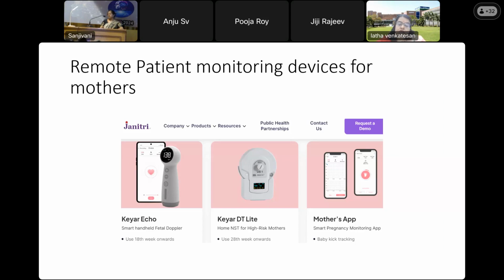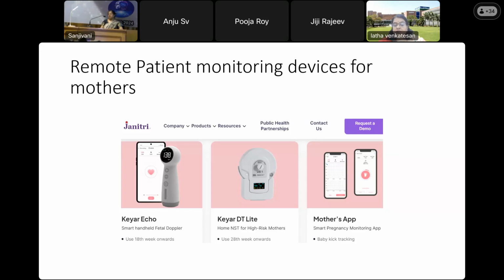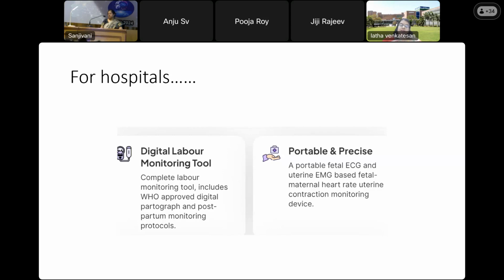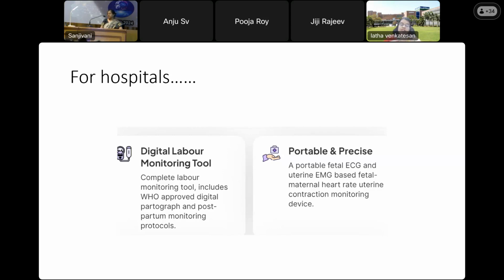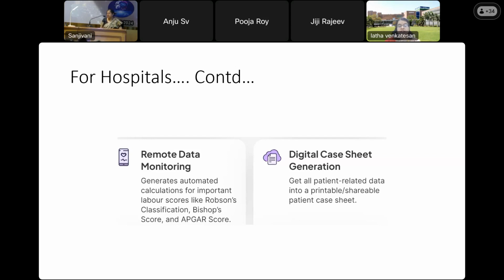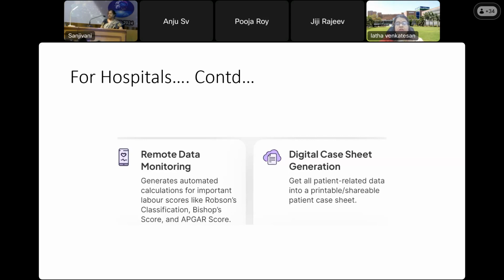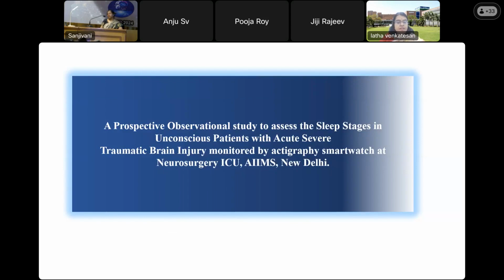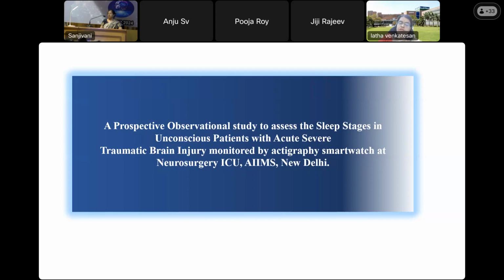CNE 14 Unlocking AI 16 04 2024 Trim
CNE AI VIDEO 14